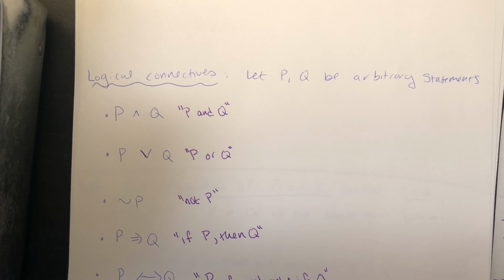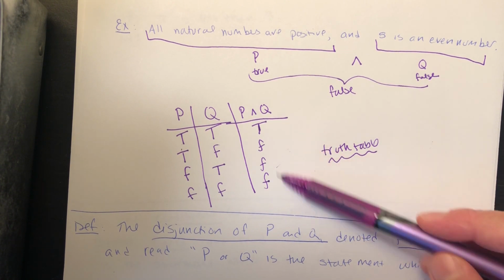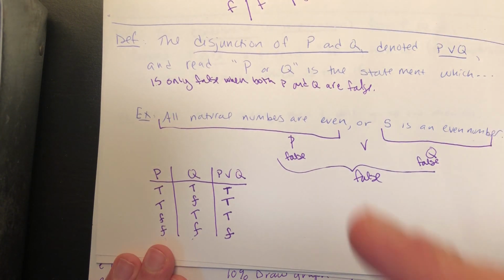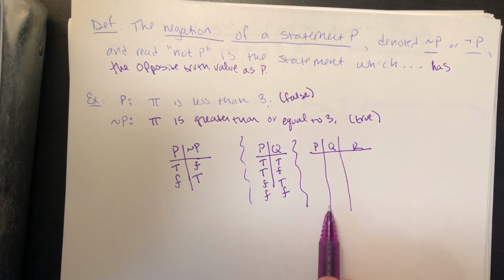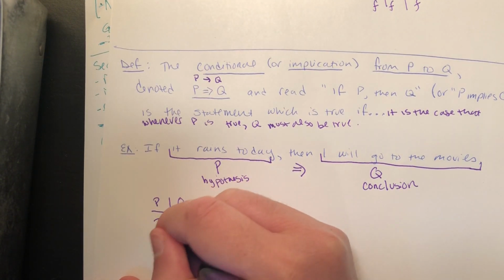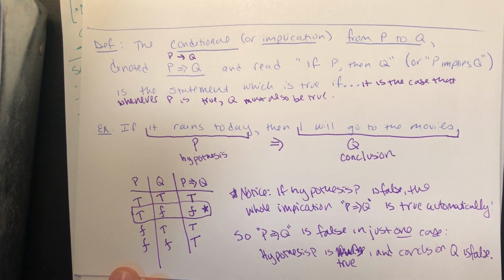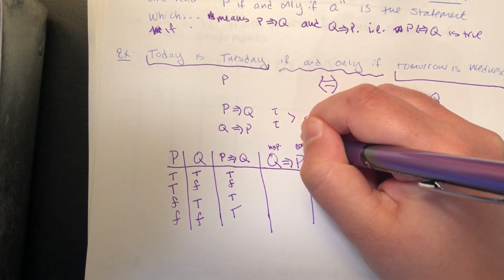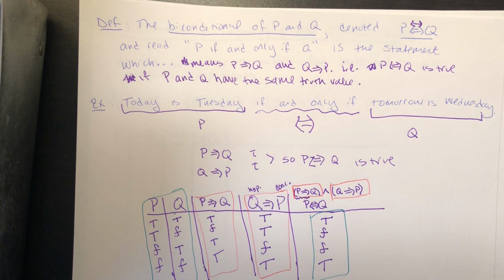Math 180 1.1 Statements and Logical Connectives